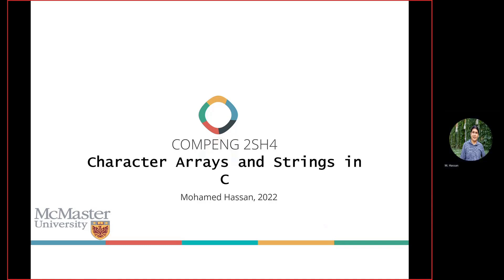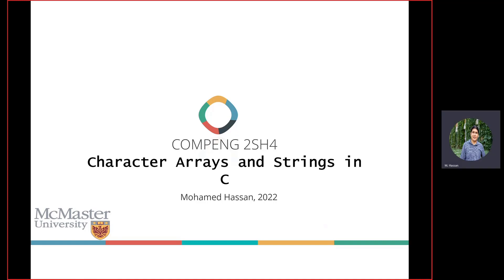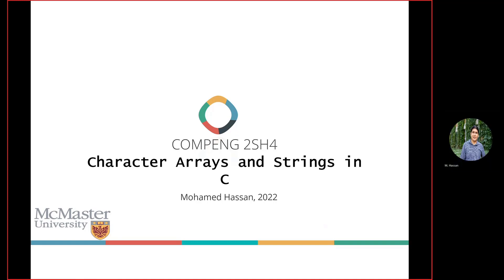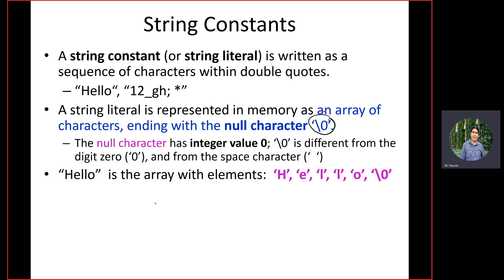C Programming | 2022 | 16 | C Strings and Arrays of Characters | (1) Basics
In this video of our cprogramming course, we discuss the main differences between C Strings and the character arrays and enumerate the basic rules of handling strings in C.